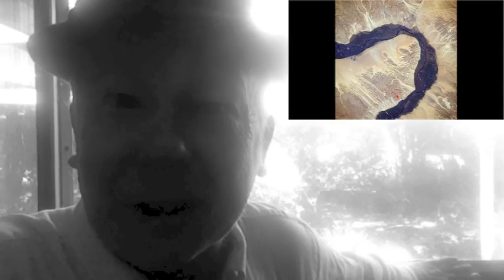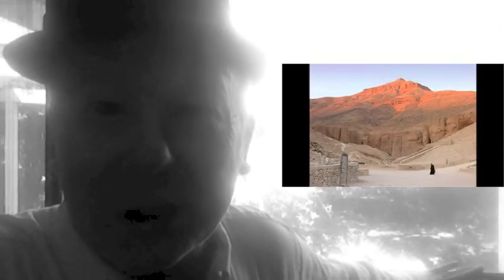Mark Alburger - Ancient Music (2a. Preservation Hall)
Mark Alburger's Ancient Music (2a. Preservation Hall) - Syria - Hurrian Hymn No. 6; Egypt - Trumpets of Tutankhamun